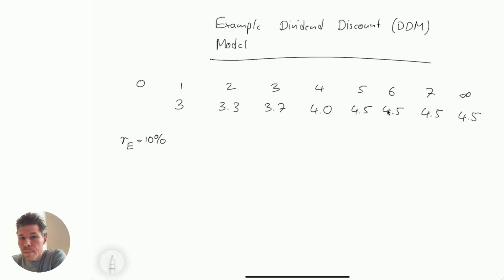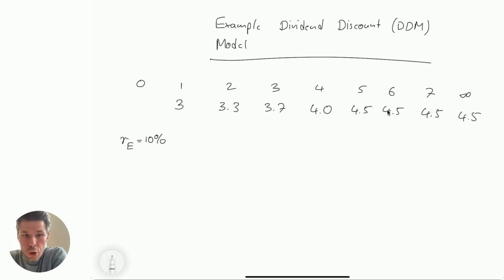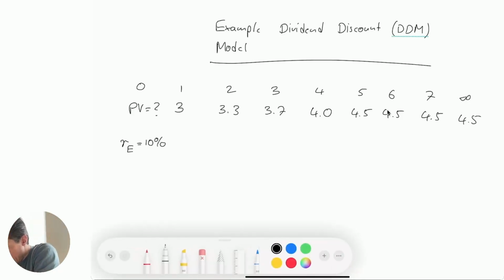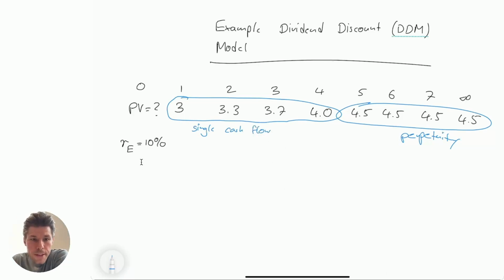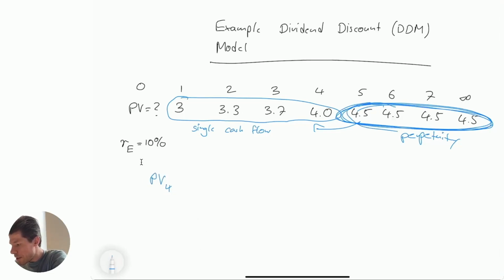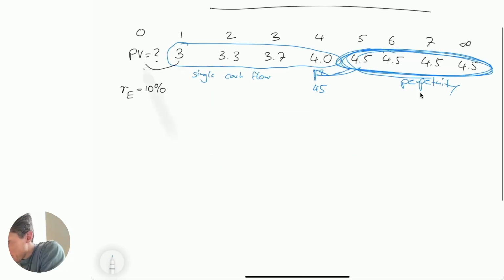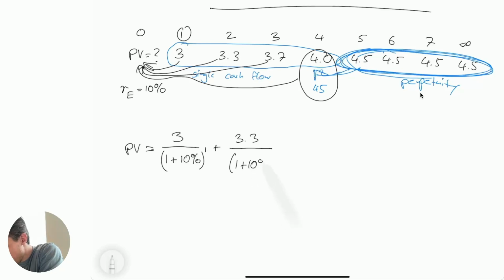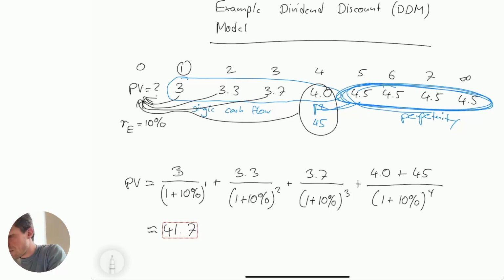mentu | example dividend discount model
Dividend Discount Model (DDM) Example - Explained in 5 Minutes

In this 5-minute video, we walk you through a practical example of the Dividend Discount Model (DDM), a widely used method for valuing stocks based on expected dividends. Learn how to apply the DDM formula step-by-step and understand how it helps investors determine the intrinsic value of a company’s shares.

What You’ll Learn:
• What is the Dividend Discount Model?: Understand the basics of DDM and its relevance in stock valuation.
• DDM Formula Explained: A clear walkthrough of the formula and its components.
• Step-by-Step Example: Learn how to calculate the value of a stock using expected dividends and discount rates.
• Why Use DDM?: Explore its applications in equity valuation and investment analysis.

This video is perfect for finance students, investors, and anyone looking to understand how dividends impact stock valuation.